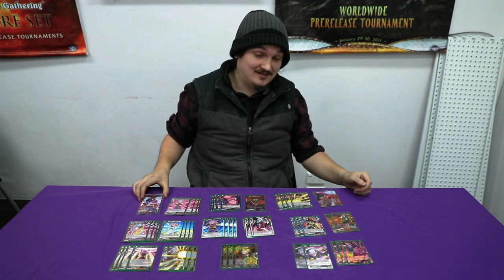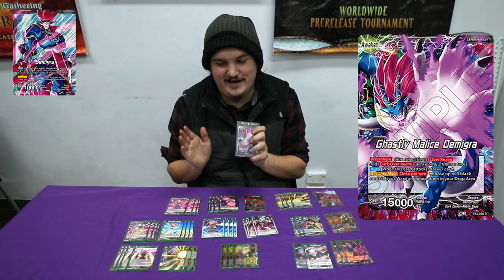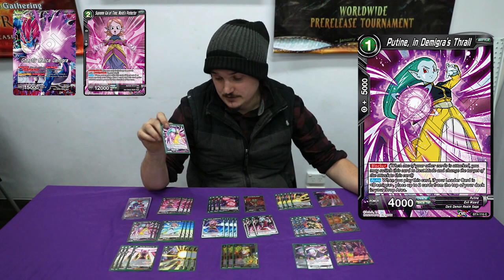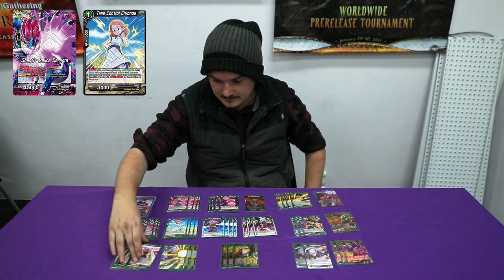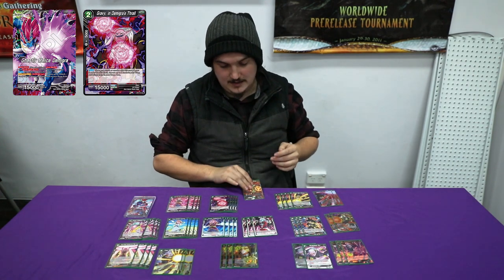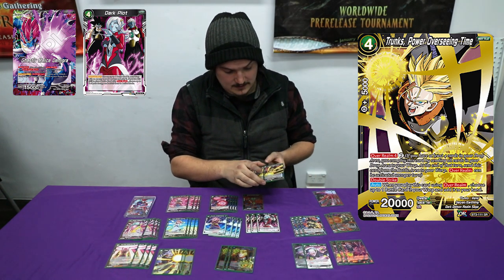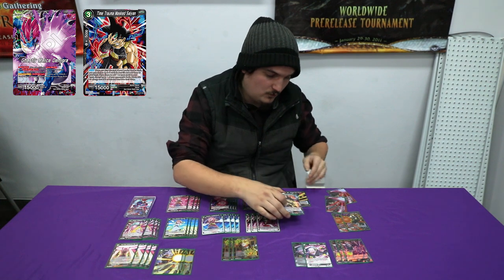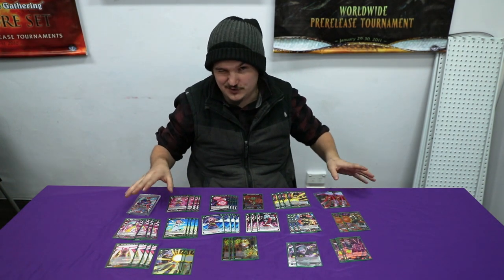[DBS] Demigra Ghastly Malice! - Deck Profile - Set 4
Supreme Kai of Time, World's Protector x4
Putine, in Demigras Thrall x4
Time Conrol Chronoa x4
Time's Choice, Supreme Kai of Time x4
Time Patrol Trunks x3
Gravy, in Demigra's Thrall x4
Beyond Darkness Demigra x1
Time's judgement x4
Dark Plot x3
Trunks, power overseeing time x3
Awakened Warrior Bardock x4
SS3 Bardock, Power Unleashed x2
Increasing Evil Masked Saiyan x2
Time Trauma Masked Saiyan x3
Scientist Fu x2
Dimensional Banisher Fu x3

Gamezilla Liverpool